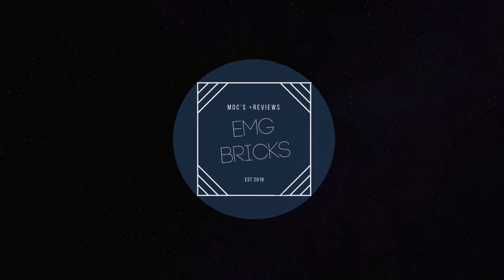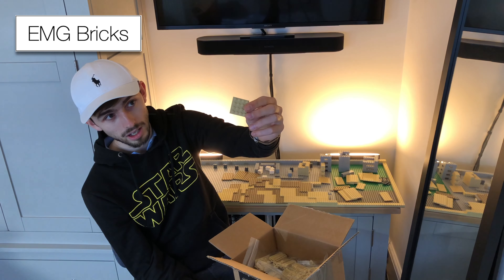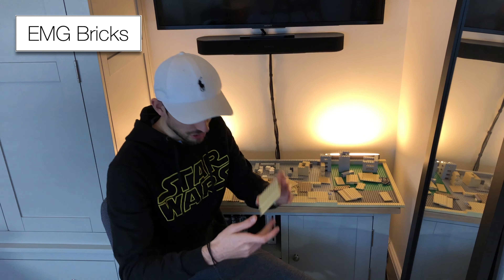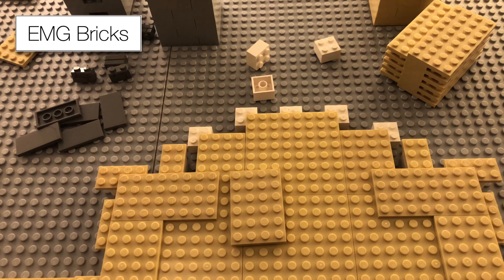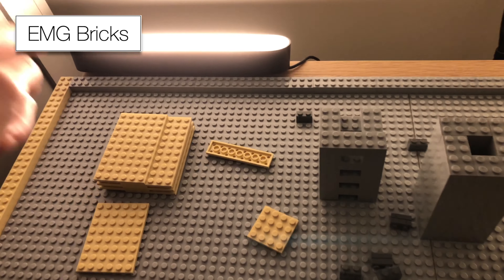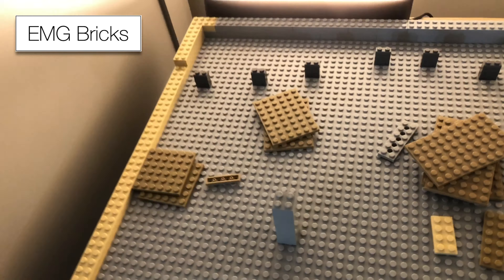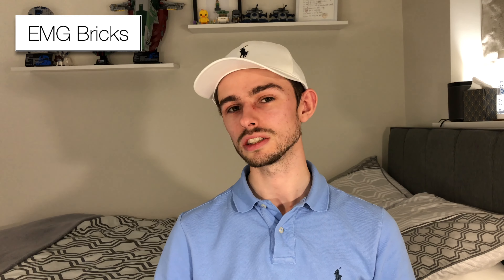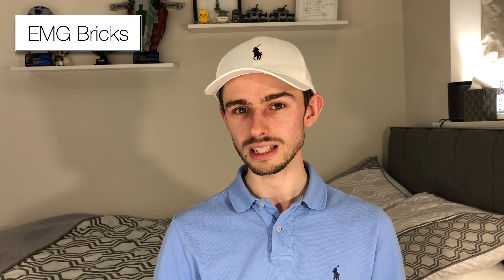Building Tatooine in Lego #2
EMG Bricks bringing you my second segment of this building series

If you don't already own the Razor Crest, you can do so buy buying it on amazon: